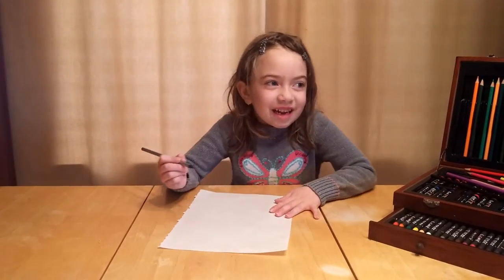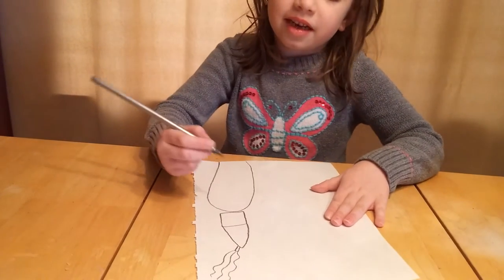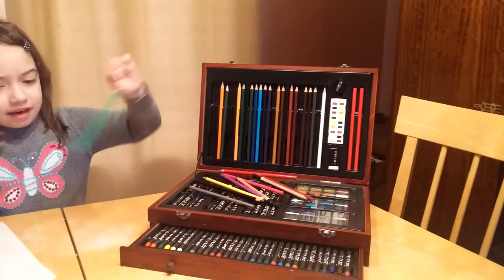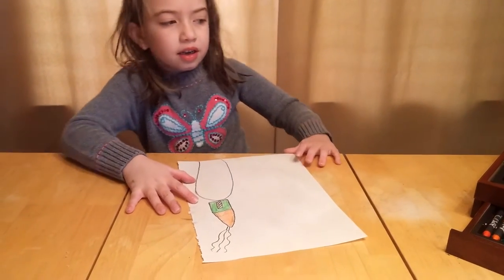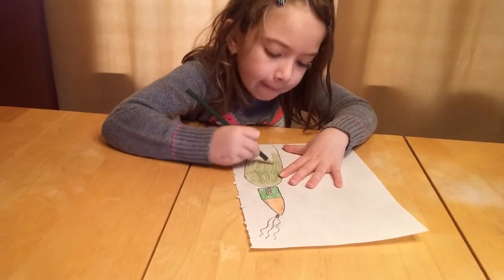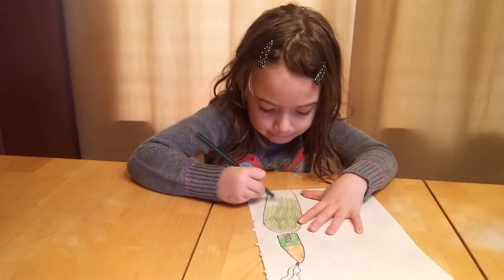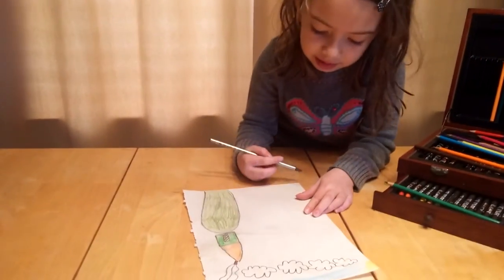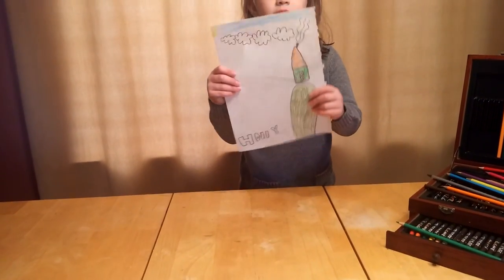Holly's drawings - House on a Hill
Holly is showing you how to draw in this series